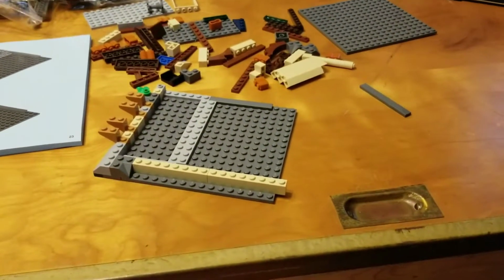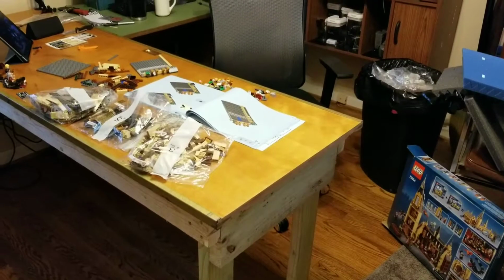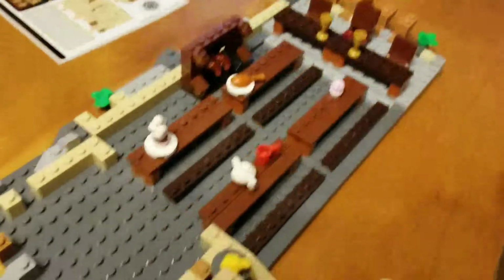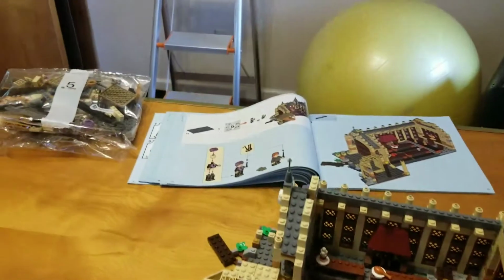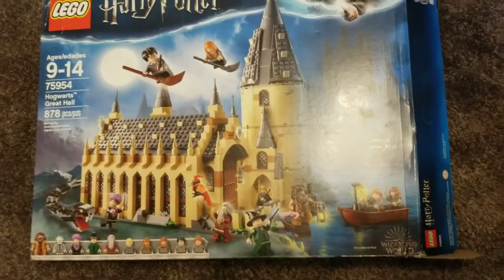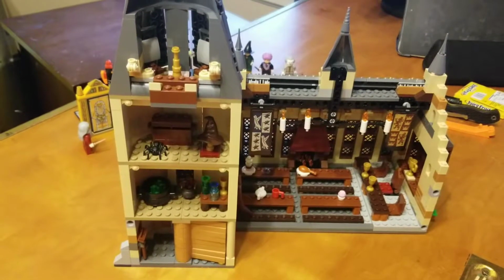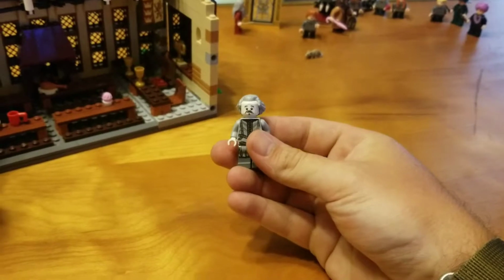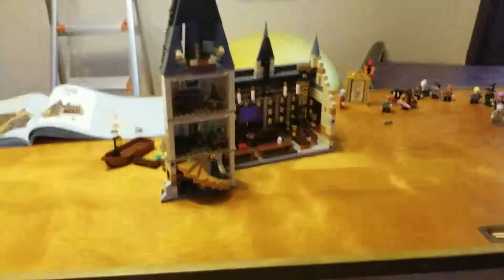Welcome to my office!......then I build some legos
I bring the camera into my new office! A new work space for my new chapter in work. And the comparisons don't stop there! As with both I dont have everything quite figured out yet. But will keep plugging day by day.  Its the first video shot in this space, but I anticipate many to follow.

I'll show ya around and then get to work on a new display piece!
Is it the most productive use of time. no. But I enjoy it! So I figured I would share. After all that has been reason enough to continue this Vlog!